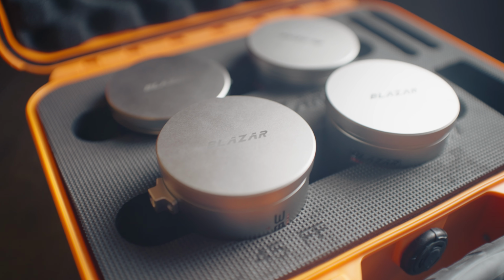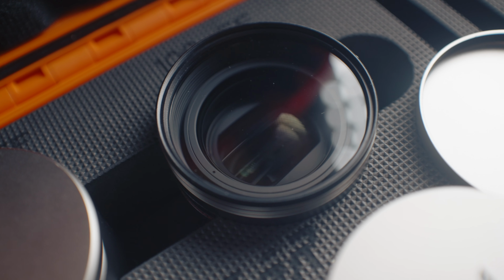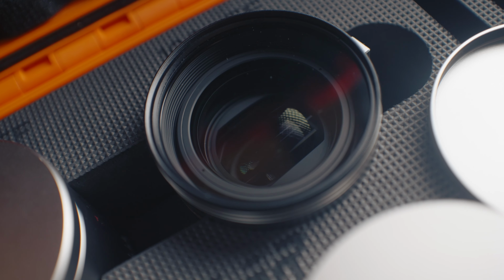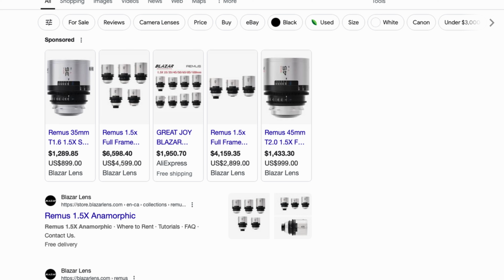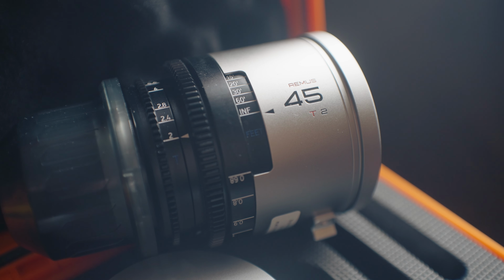Anamorphic - A Cinematic Cheat Sheet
Apologies for my not-focused talking head, but I was too lazy to refilm the whole part.

This video features the Blazar Remus 1.5x anamorphic lens. I was fortunate to rent these babies out for a short film project, and had a blast using them.

Some things to consider for the pros
1. Anamorphic is really good at turning natural environment into movies, but when it comes to smaller spaces/controlled environment, its not that much difference.

2.Anamorphic is a lot wider than spherical, A LOT, so consider your set and lightings because they might be limited by your frame

3. Remus has a crazy distortion, especially on the edges, we had to crop to 2.49:1 to avoid some of it. It's full of characteristics, but sometimes if you want a clean image, it's kind of hard to achieve.

Overall, it is still a very quick way if you don't have a lot of fundings, but still want to make your project look different.